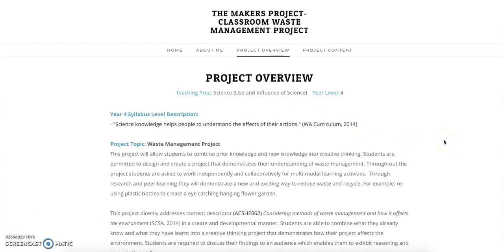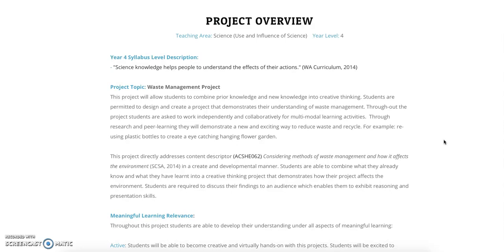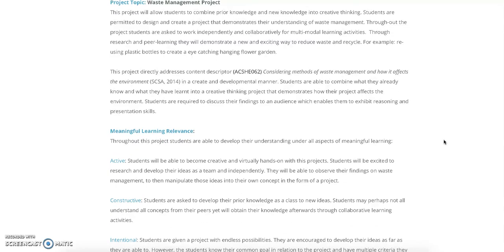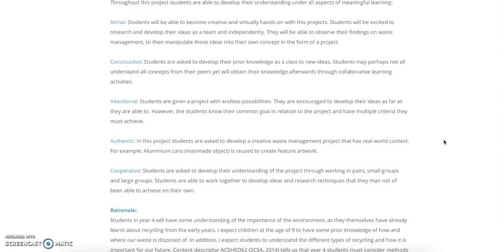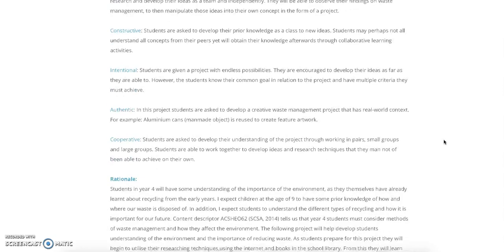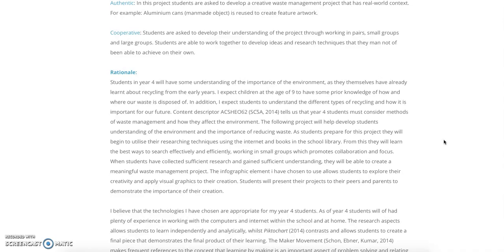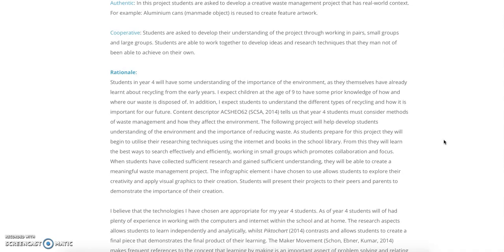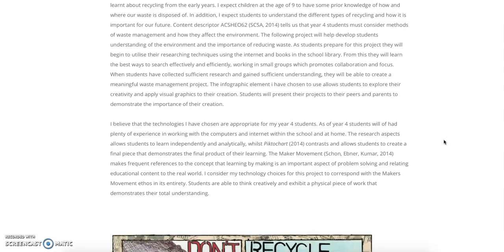EDN113 Assignment 2 Screencast